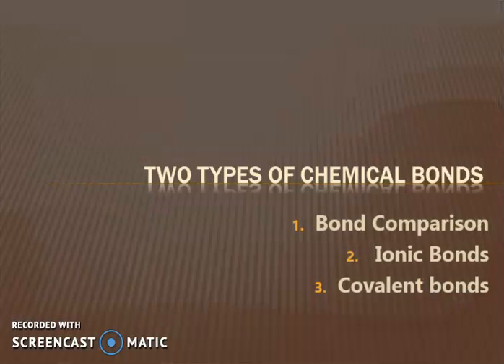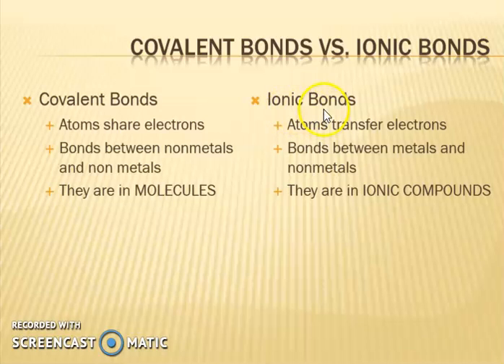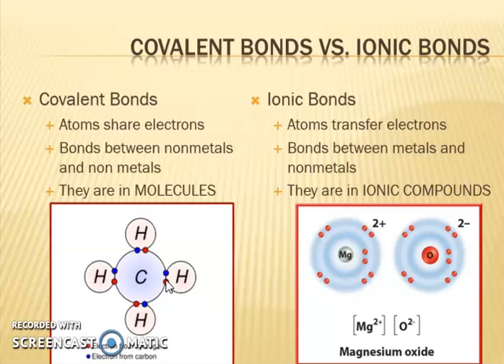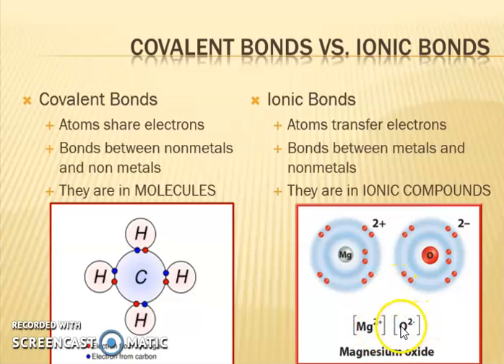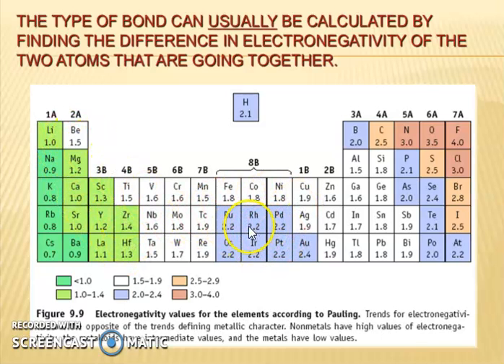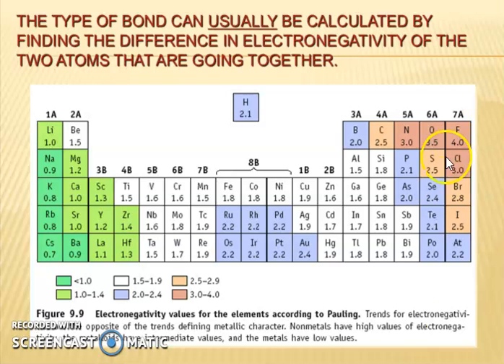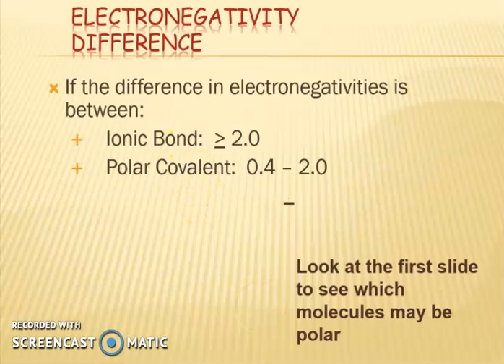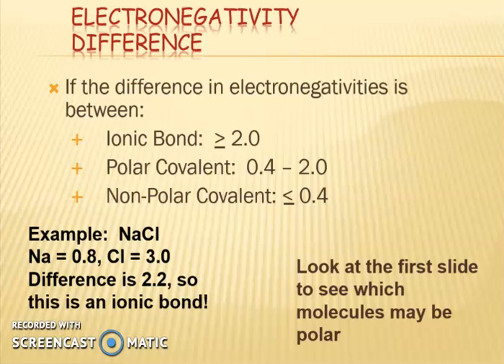Ch 7 2 Bond Type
Using electronegativities to determine bond type